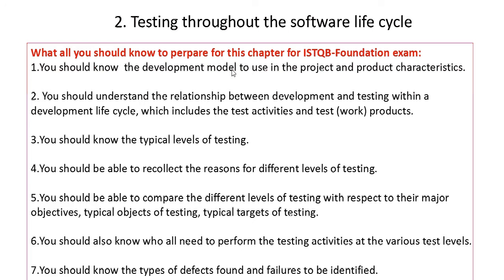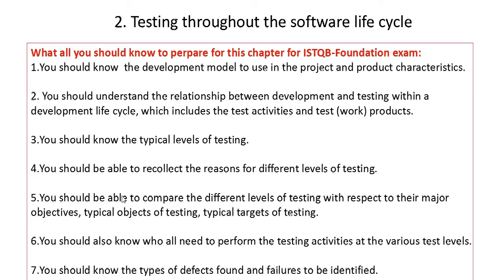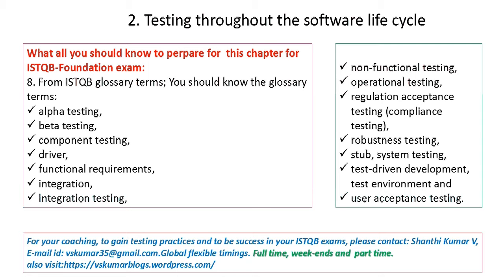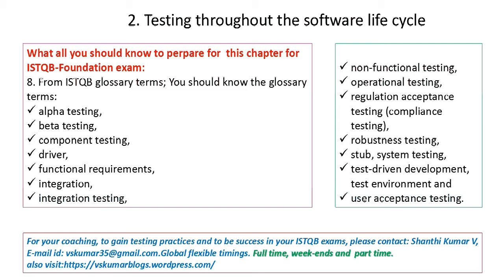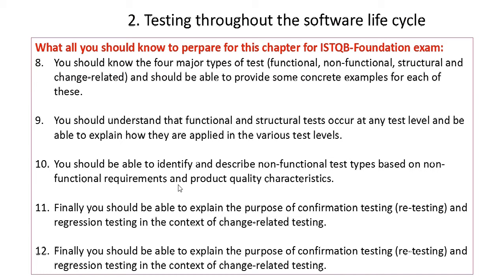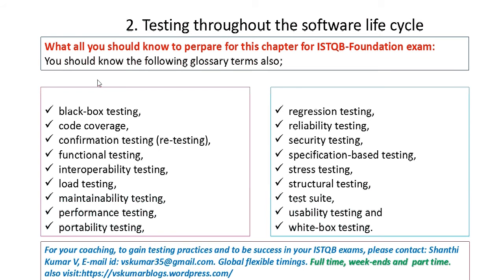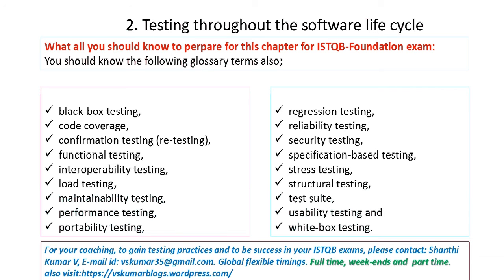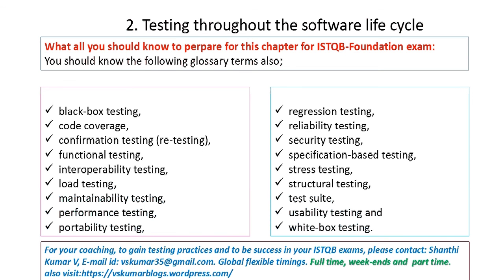ISTQB Foundation - Testing throughout Test life cycle guidelines for exam preparation Demo video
You are welcome to watch this video.

1. If you are preparing for ISTQB Foundation exam, this video can help you in planning for studying the chapter "Testing throughout Test life cycle" with its topics.

2. I also teach ISTQB Foundation and advanced certification courses online for global working Testing professionals and also to students.

3. My courses; not only for exam preparation they are also meant for implementing the relevant testing practices at your role level in your job.

4. This way it can help you in two ways : A) Completing your certification and B) Identifying the testing practices those are suitable to implement for your projects.

5. In 2016 I trained 250 plus working professionals for two corporate companies in India. Whoever appeared for exam they  passed in their 1st attempt.